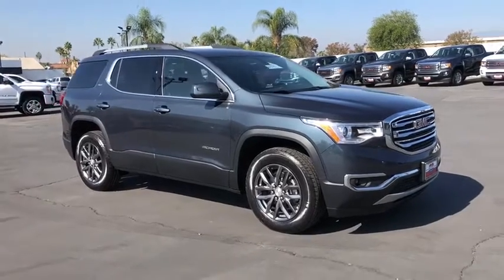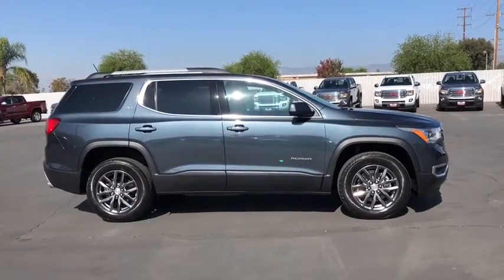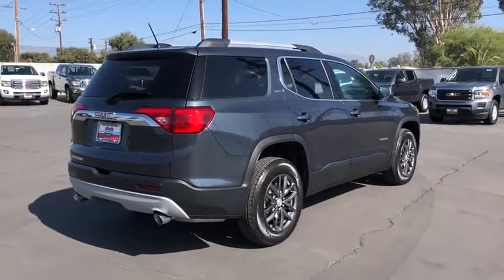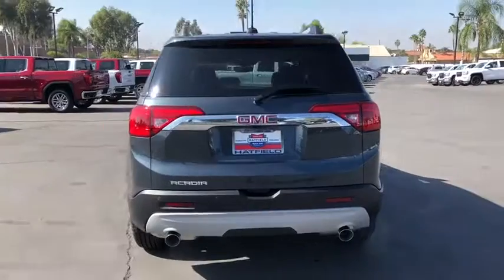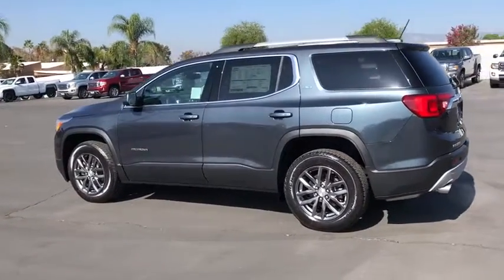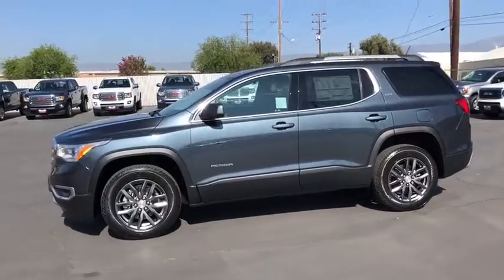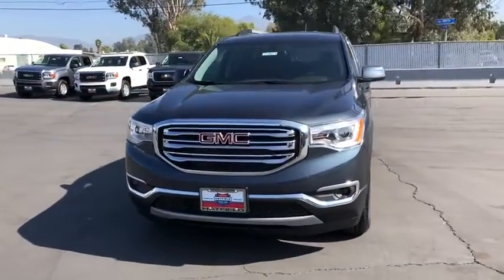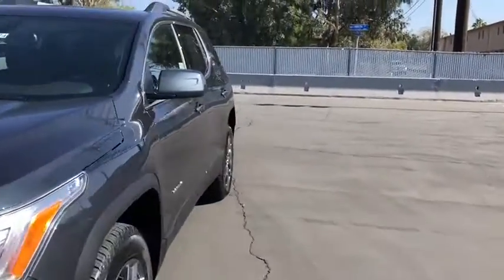2019 GMC Acadia Inland Empire, Redlands, Yucaipa, San Bernardino, Highland, CA 219074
Dark Sky Metallic New 2019 GMC Acadia available in Inland Empire, California at Hatfield Buick. Servicing the Redlands, Yucaipa, San Bernardino, Highland, CA area.

301 E. Redlands Blvd